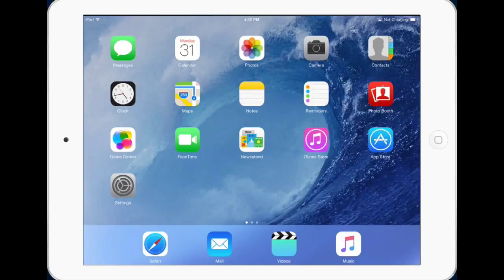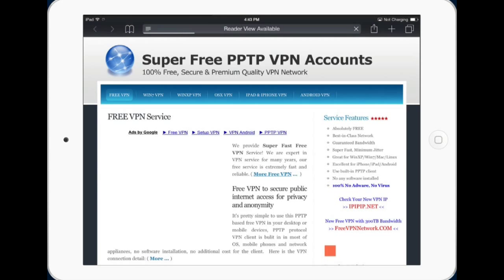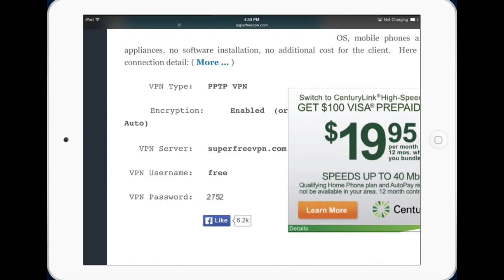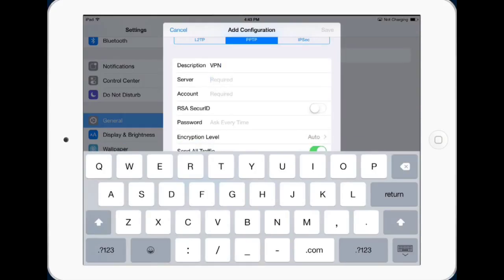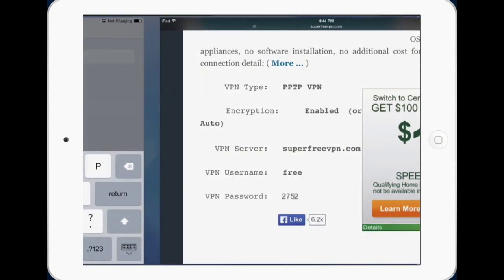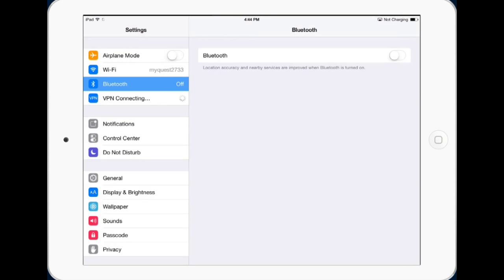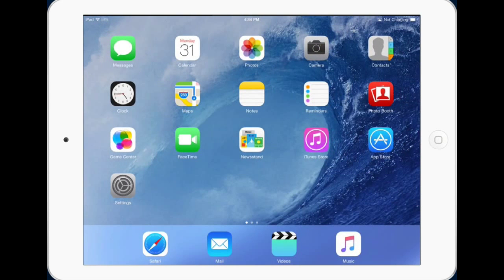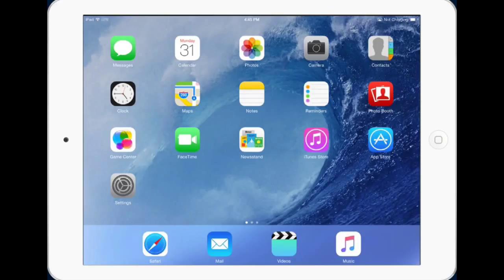How to set up a custom VPN Connection (iPhone,iPad,iPod)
This video shows how you can access blocked apps, websites, and services with a custom VPN connection, set up in settings!
Text '@slyweasel' to 81010 to receive upload notifications!
I did not create this music and this music is not mine.